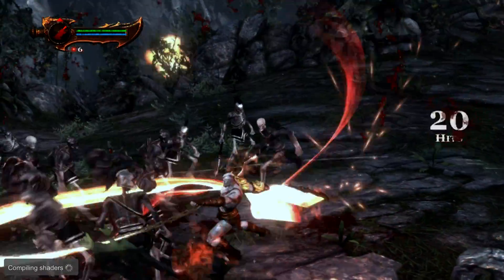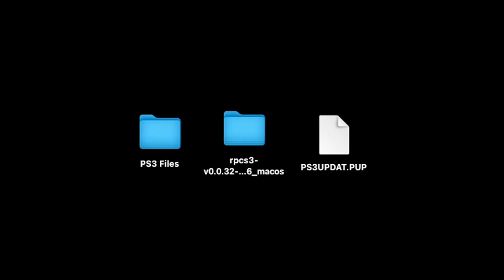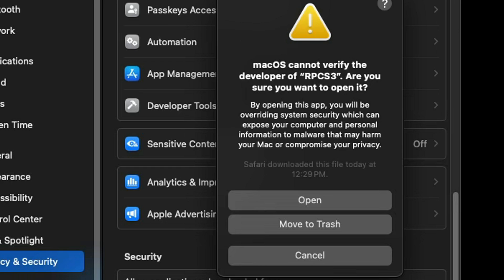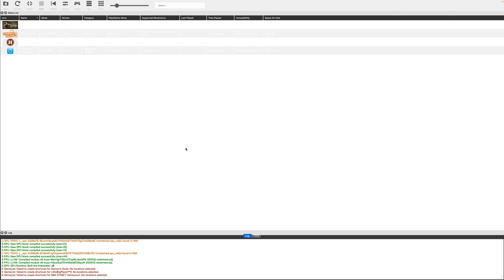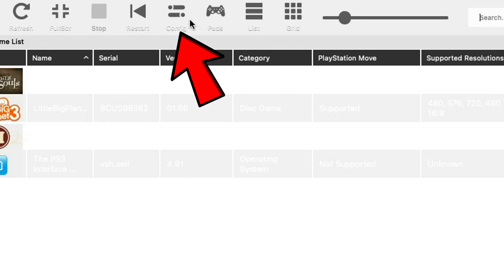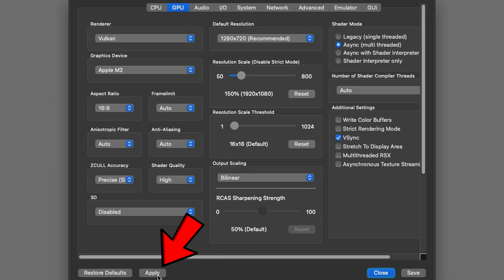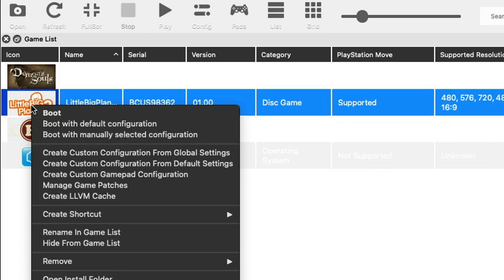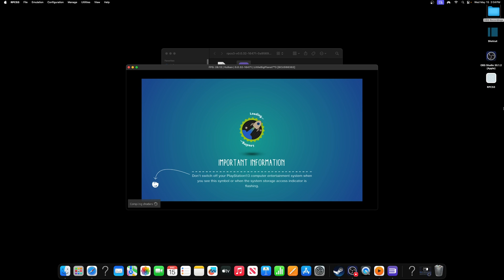PS3 RPCS3 Emulator on Mac setup Guide